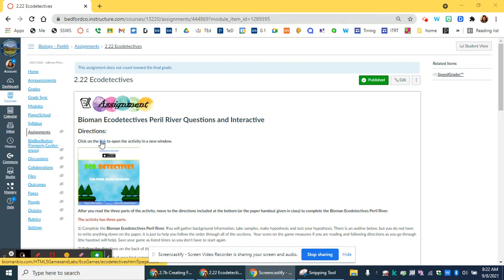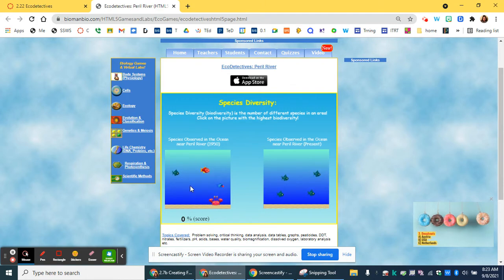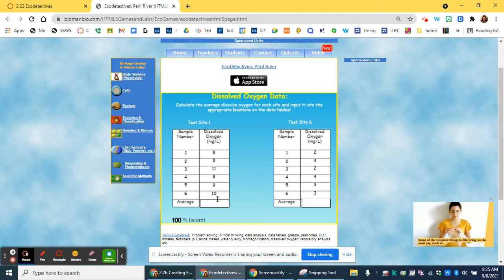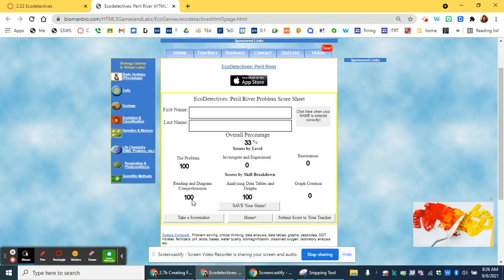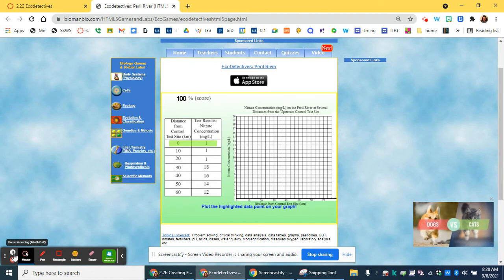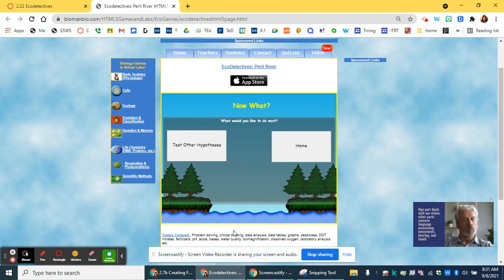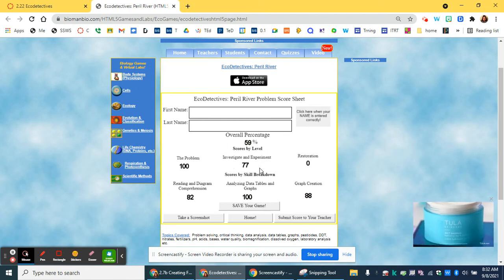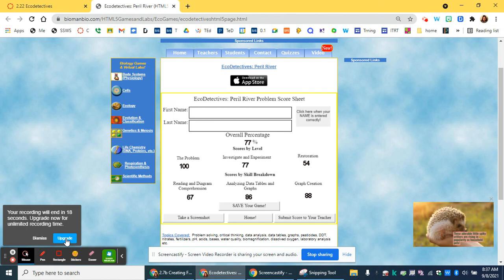Peril River Problem Overview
Bioman Ecodetectives Activity Overview